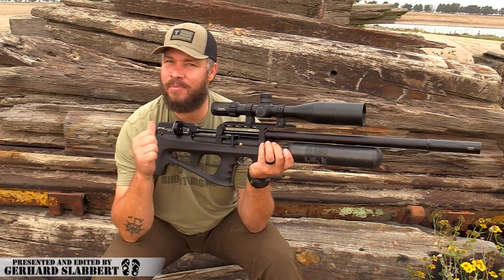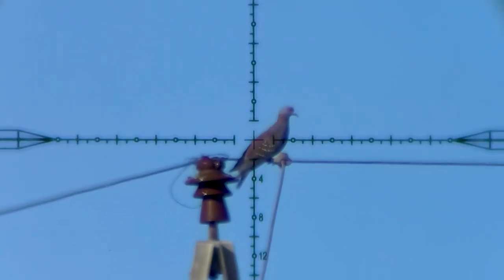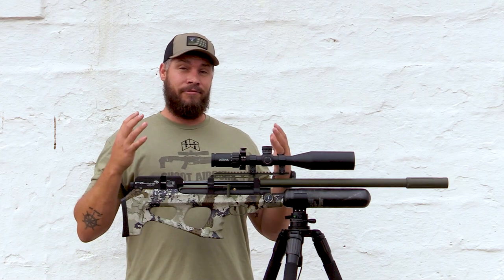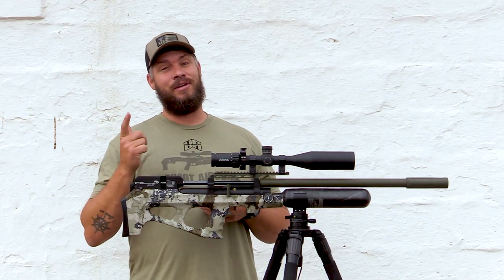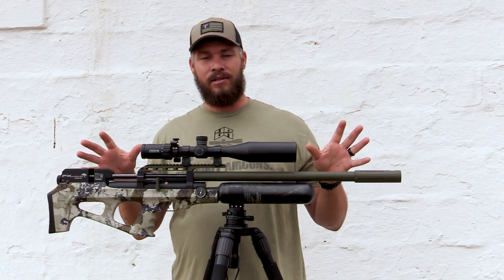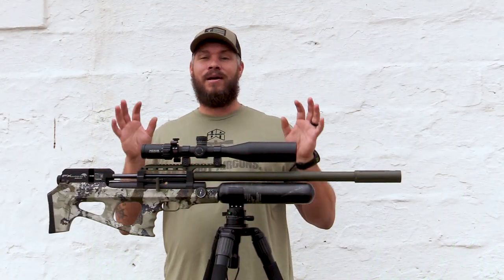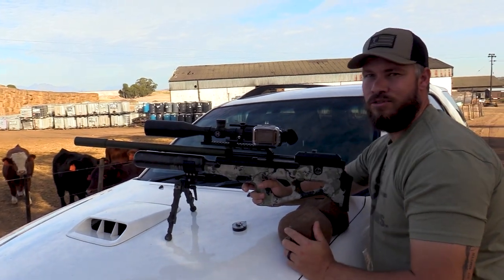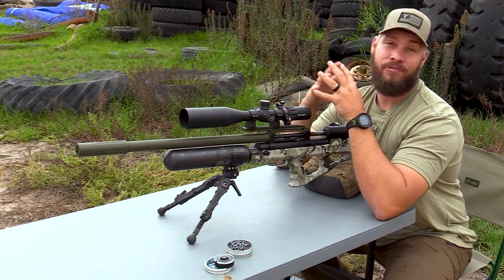JACKED ON AIR GUN HUNTING I FX WILDCAT BT LONG RANGE AIR GUN HUNTING I UTAH AIRGUNS CUSTOM AIRGUN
So its no secret that i am jacked on air gun hunting. With the latest release of the Fx Wildcat Mk3 Bt i had the urge to take it out for a long range air gun hunting venture. Utah Airguns is one of the leaders in the Air gun industry building and selling custom airguns. The latest Fx Wildcat Bt has the latest air gun upgrades from Fx Airguns to give this air gun the ultimate edge on power and accuracy for air gun hunting or competitive air gun shooting. Utah airguns took a standard Wildcat and transformed into a jacked up air gun hunting beast by adding custom parts and boosting the internals to achieve insane power levels on this air gun. In this video i display the effectiveness of the new Wildcat on taking it out on a air gun hunting venture on pest birds on a farm. I show the latest features on the wildcat and display amazing long range air gun hunting past 150 yards. With such a jacked up air gun hunting platform i can now shoot heavy air gun slugs such as the new HN Heavy 34 grain slugs. I co-designed a new slug range with HN sport that delivers massive energy on impact and accuracy that will blow your mind shot after shot whilst doing air gun hunting.
Being part of the research and development teams from Fx Airguns and Hn Sports,  has teached me a lot about where the future of air gun hunting and air gun competitive shooting is going. As a pro air gun hunting and air gun competitive shooter i feel it is my duty to teach up coming air gun hunting shooters and air gun competitors. I believe in ethical clean air gun hunting and taking care of pest problems humane and without suffering.
The farms i visit to do this air gun hunting has major problems with pest birds and it is farmers in need. All the birds is donated to falcon industries to feed the falcons so no meat is waisted. As much as i love air gun hunting, just as much do i love videography and filming. I have a high energy style of editing my air gun hunting adventures and i want to give the feeling to other air gun hunting shooters as if they are joining me in person every time they view my air gun hunting videos. If you are not a fan of hunting then this video is not for you and i will advise moving to another channel.
So if you like air gun hunting and a air gun like me then sit back and relax and enjoy another airgun hunting adventure!!

Air gun gear used

Air gun: Fx Wildcat Mk3 Bt Sniper
Air gun barrel liner: Superior Heavy liner
Air gun Scope: Element Nexus
Air gun Slugs: HN Sports 34 Grain Heavy slugs 218
Air gun velocity: 1030 FPS
Air gun bodykit: Saber Tactical Kit
Air gun silencer: DonnyFl Tanto